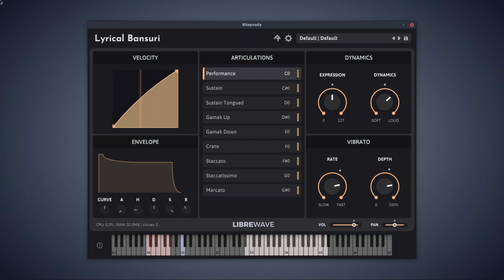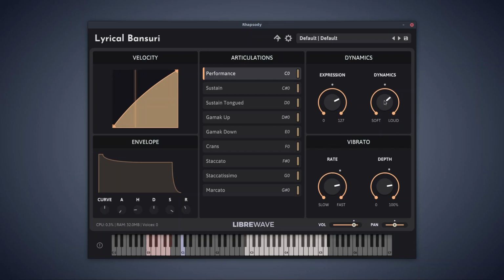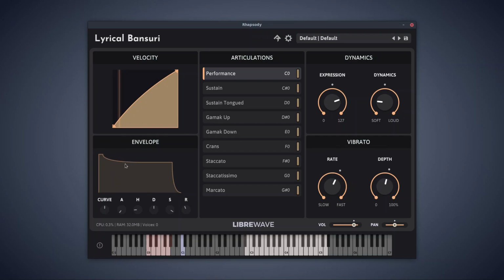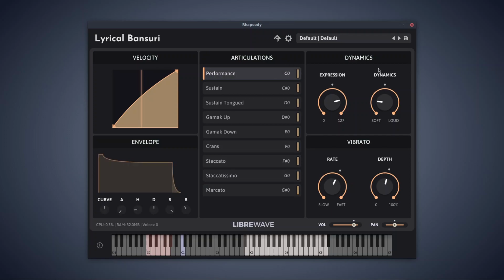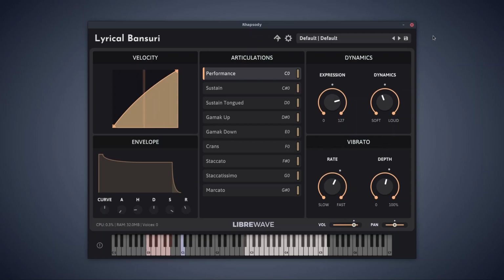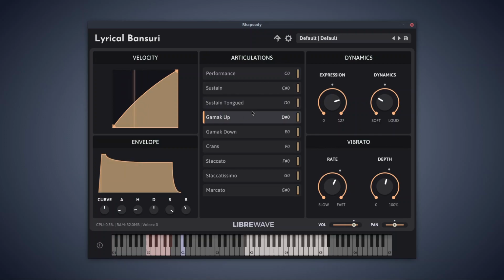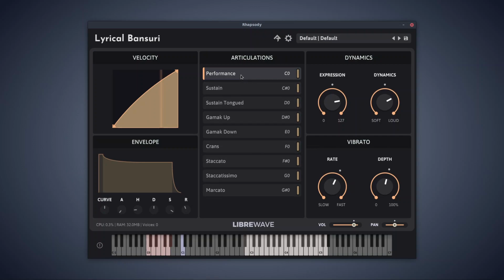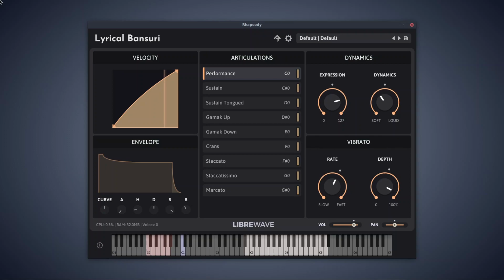Lyrical Bansuri Technical Walkthrough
Chapters:
0:00 Introduction
0:35 Velocity Response Curve
0:55 Articulation List
1:43 Dynamics
3:02 Vibrato
3:32 AHDSR Envelope
4:40 Playthrough
11:00 Conclusion